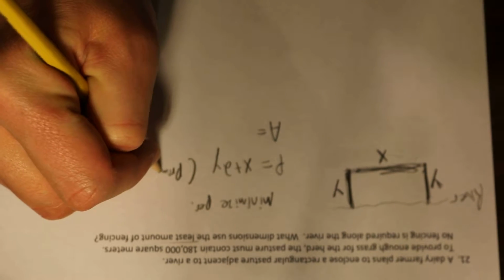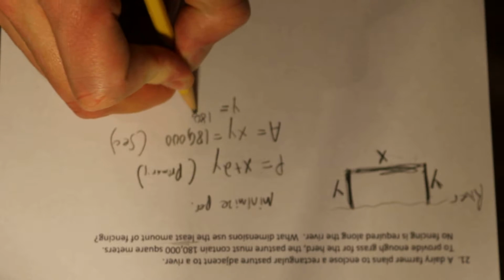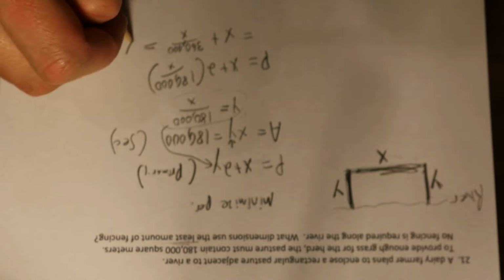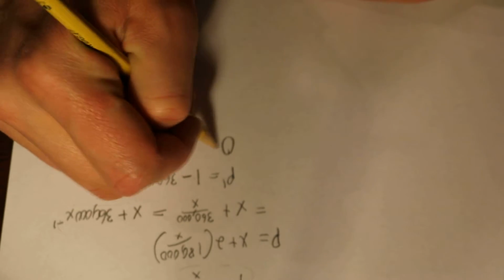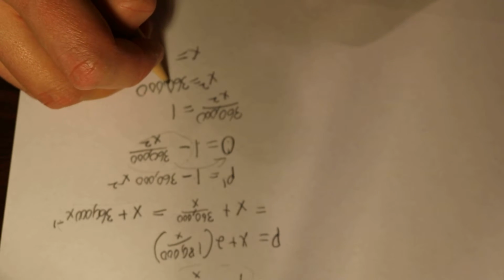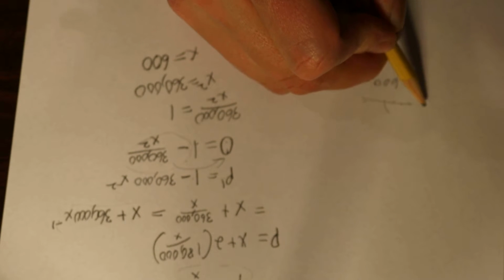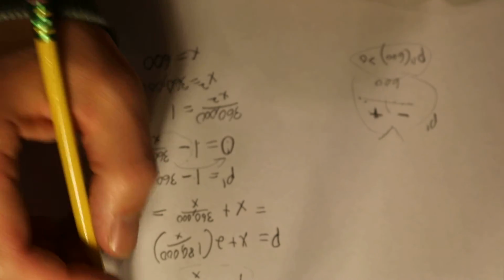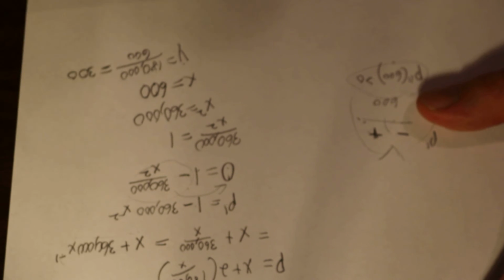Calc Rev 3 problem 21